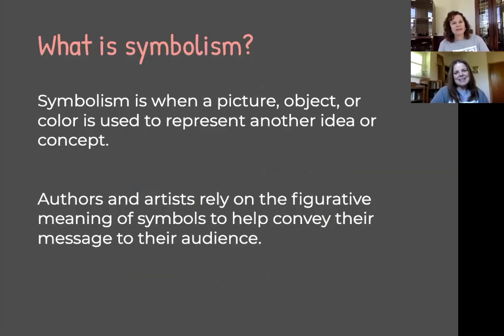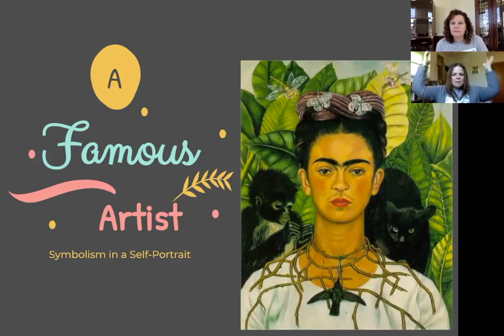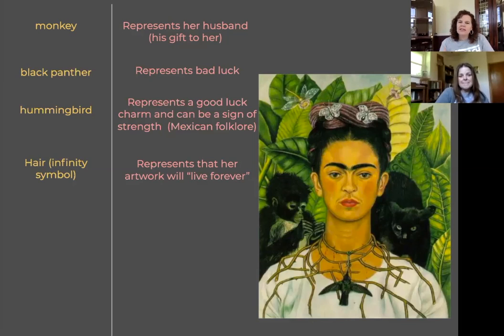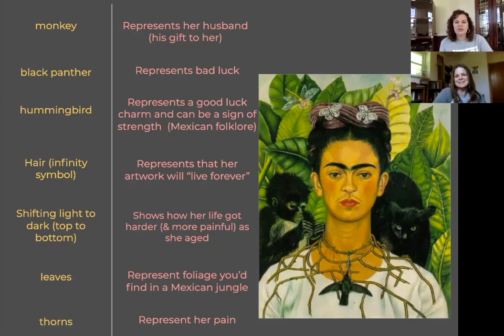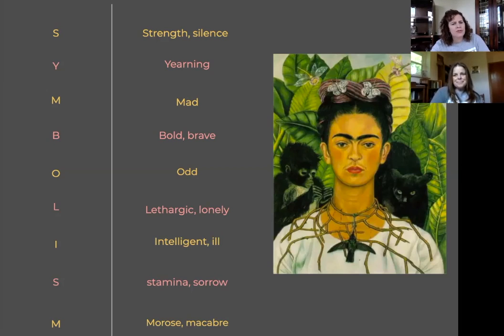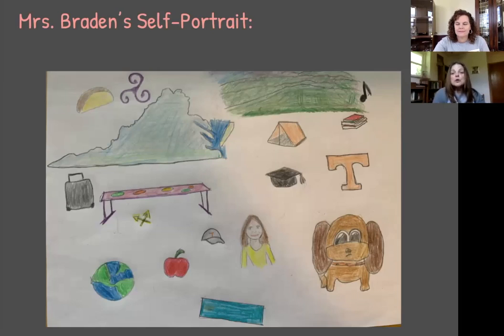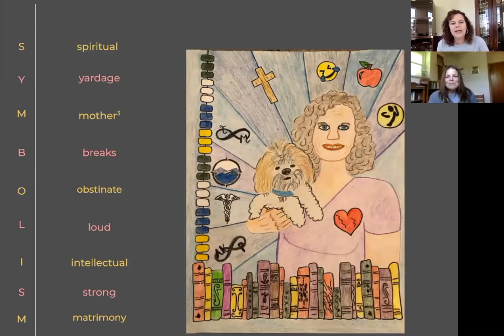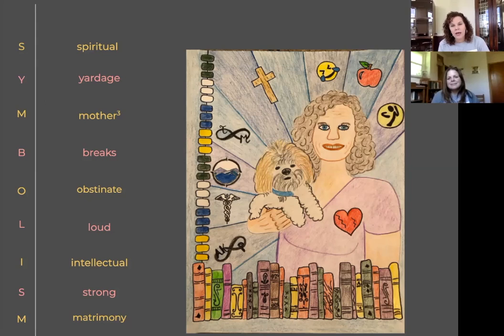KCS@home - Gifted & Talented - 3rd-5th - Week 6